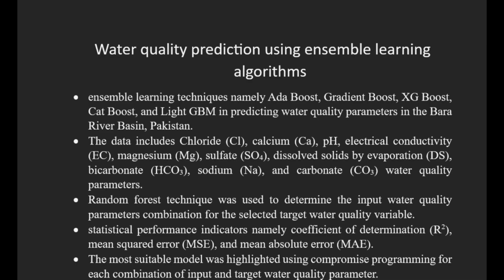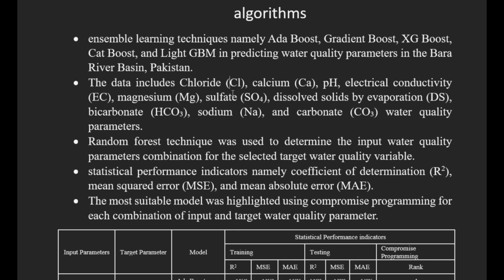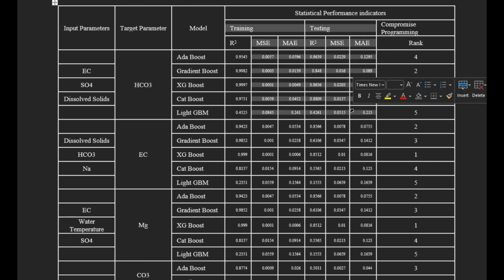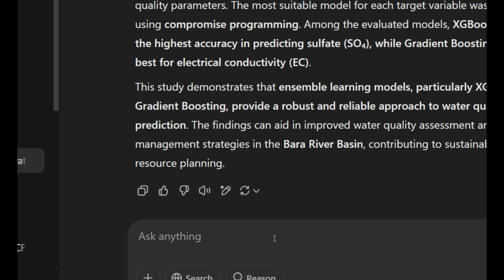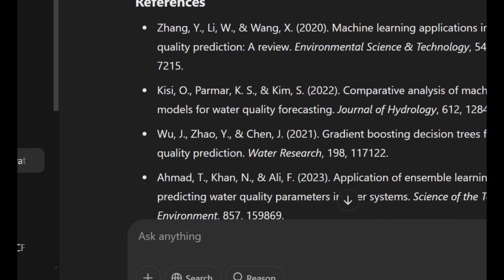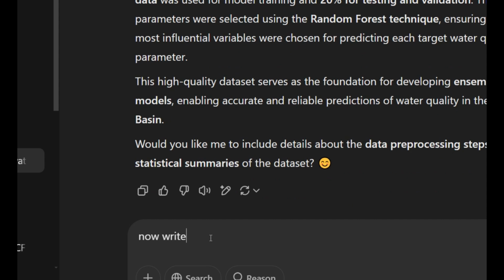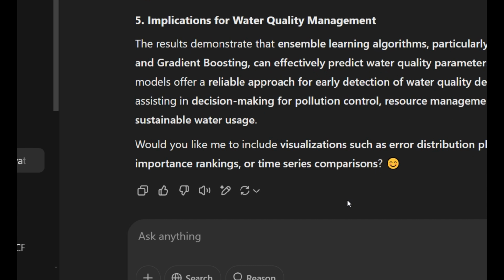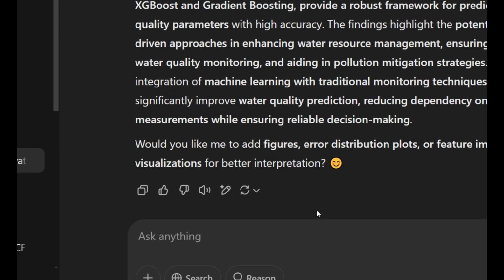Writing a research article using ChatGPT